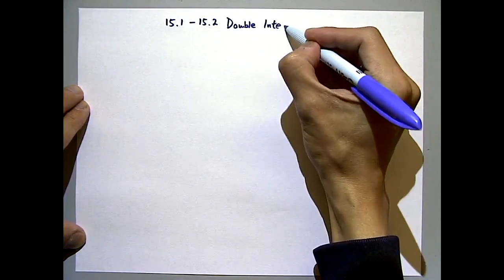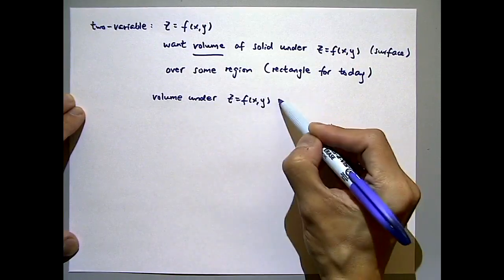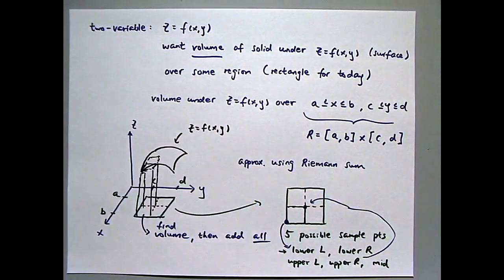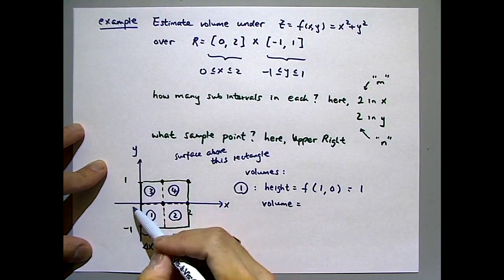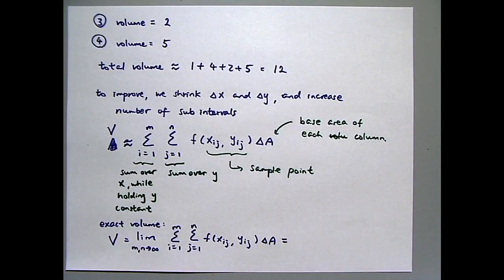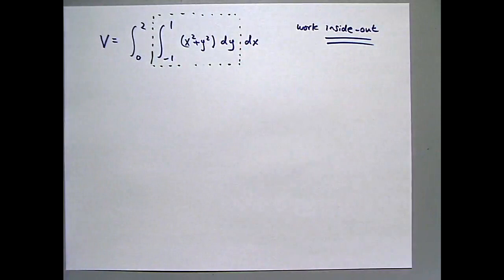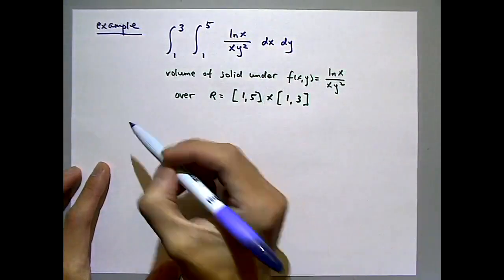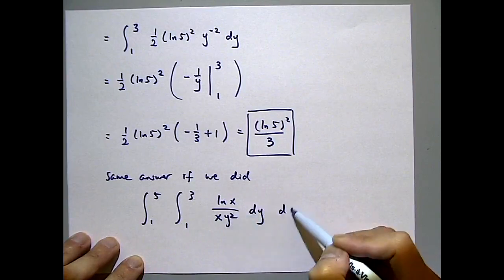MA 261 Calculus III Multivariate Calculus Lecture 20